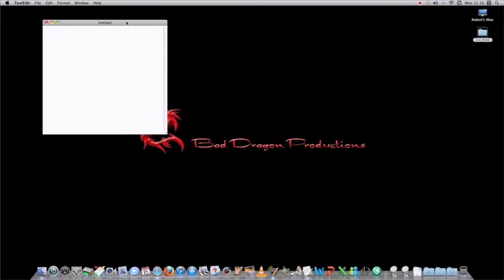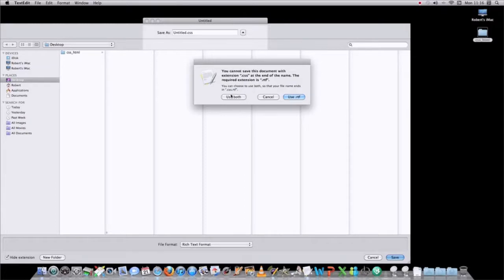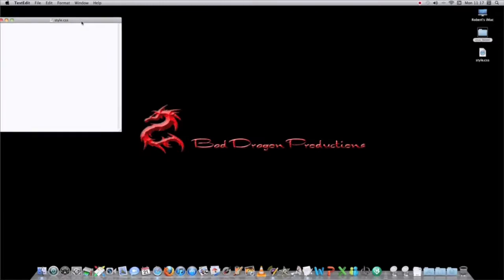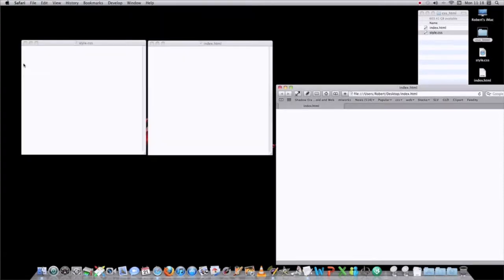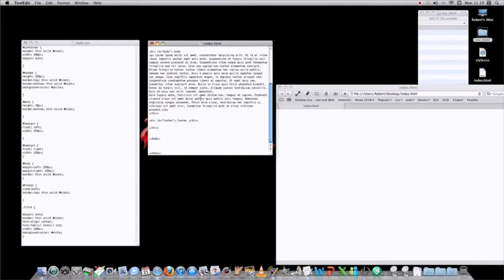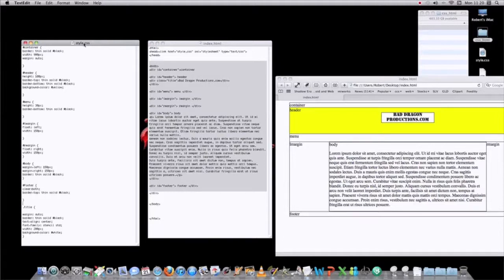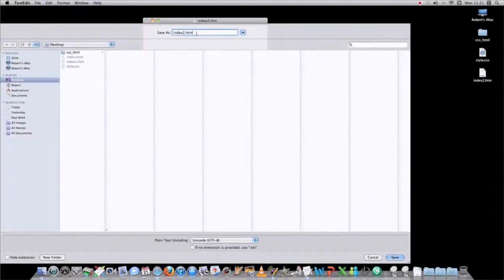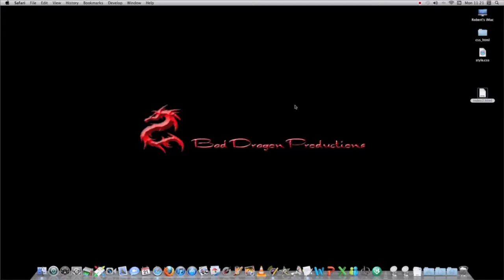How To Make A Complete Webpage With Text Edit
Bad Dragon Productions.com presents a quick lesson on how to make a complete webpage with Text Edit on a Mac.  All you really have to do is change your Text Edit Preferences.  Additional HD video lessons and tutorials can be found at Bad Dragon Productions.com.